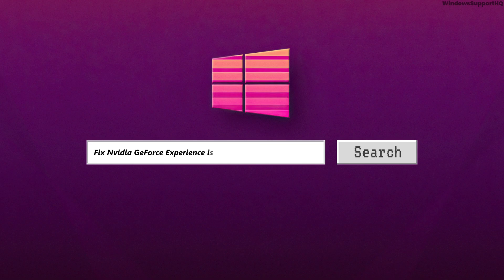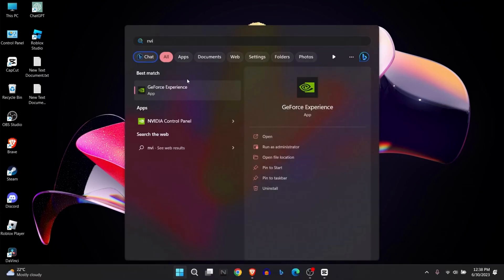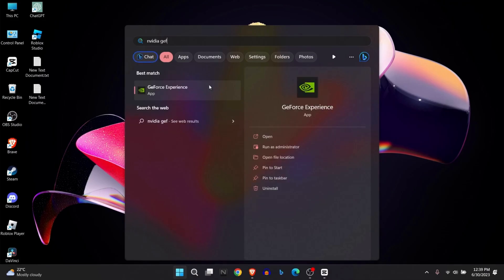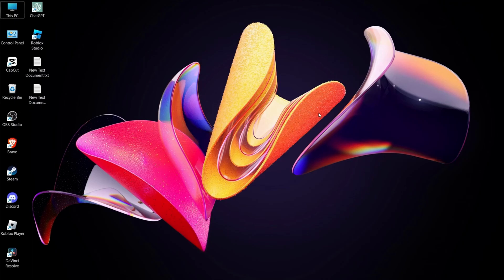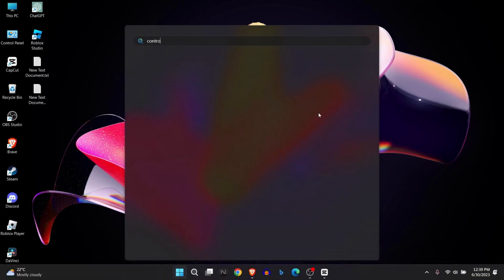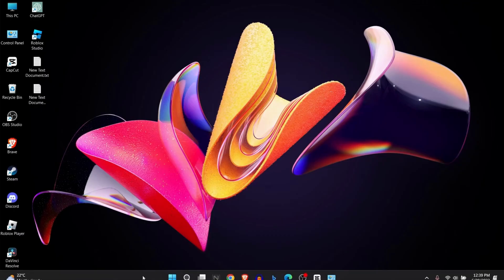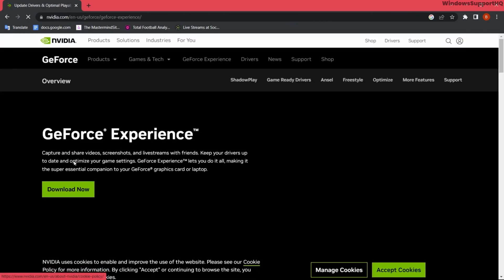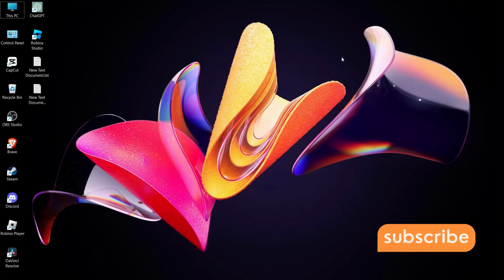NVIDIA GeForce Experience is Stuck on Preparing to Install (2023)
If you are experiencing issues with NVIDIA GeForce Experience getting stuck on "Preparing to Install" while trying to update or install new drivers in 2023, don't worry! In this guide, we'll provide you with effective solutions to resolve this problem.

When the NVIDIA GeForce Experience software gets stuck on the "Preparing to Install" screen, it can be frustrating and prevent you from updating your graphics drivers, which is essential for optimal gaming performance and stability.

In this step-by-step tutorial, we'll walk you through various troubleshooting methods to fix the "Preparing to Install" issue on NVIDIA GeForce Experience in 2023. The methods will include checking for system compatibility, updating the GeForce Experience software, clearing temporary files, and more.

Following the instructions in this guide will help you get past the stuck "Preparing to Install" screen and successfully update your NVIDIA graphics drivers. It will also ensure that your gaming experience remains smooth and free from driver-related issues.